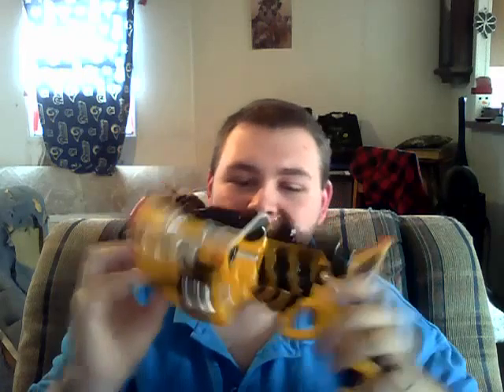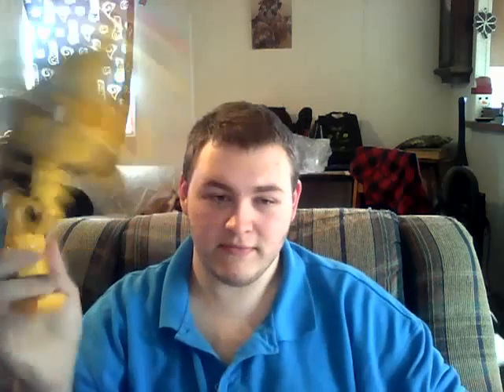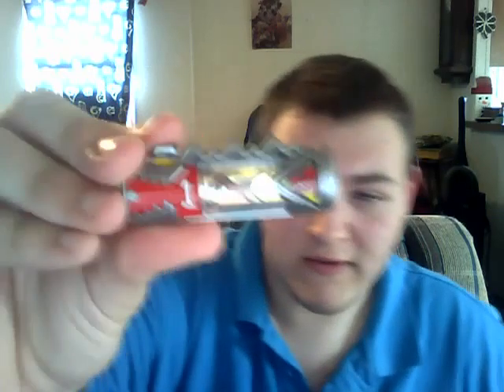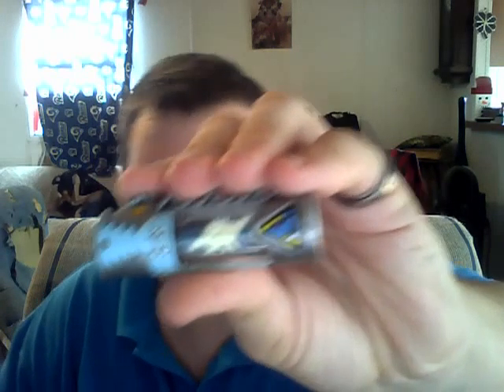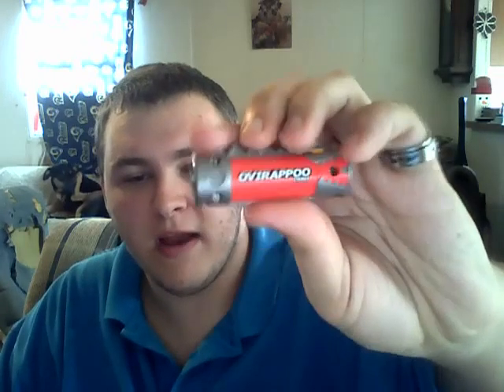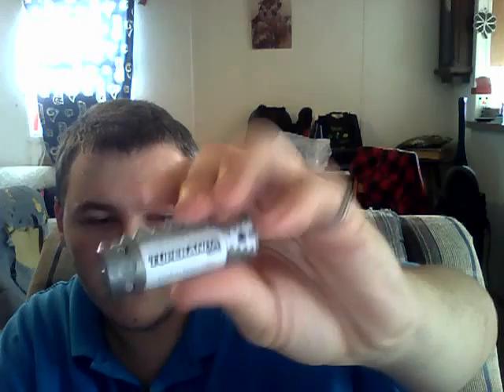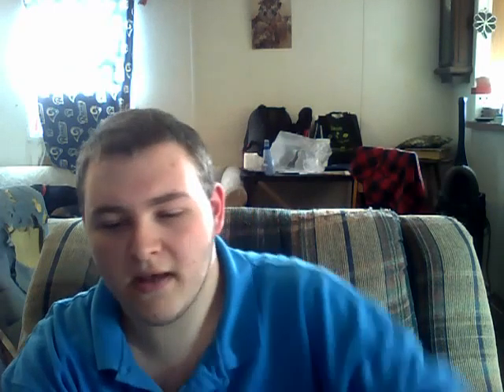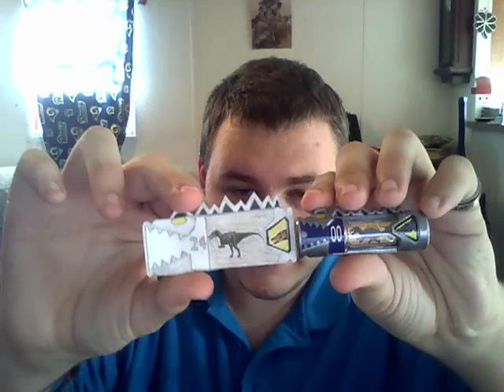My Rambles #3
In this video i dont really ramble but just talk and show off and item i just got yesterday and i just talk about what it is, where its from, and what it can do. Thanks :-)